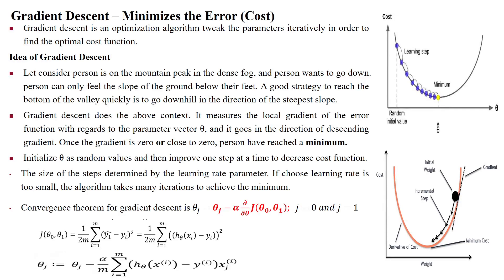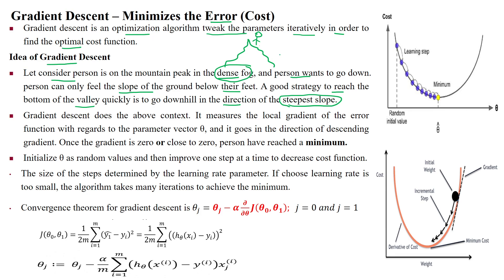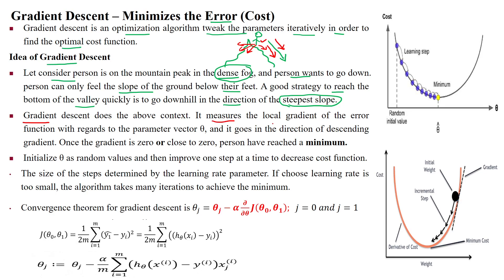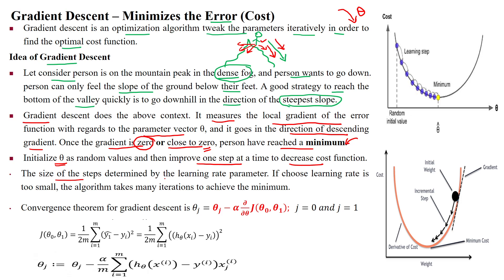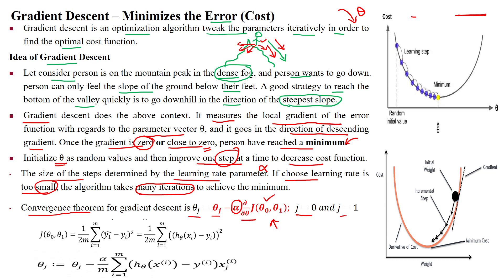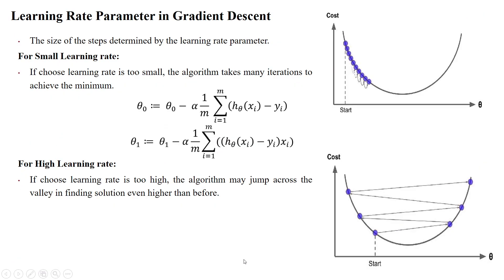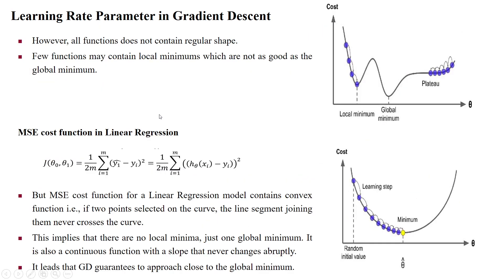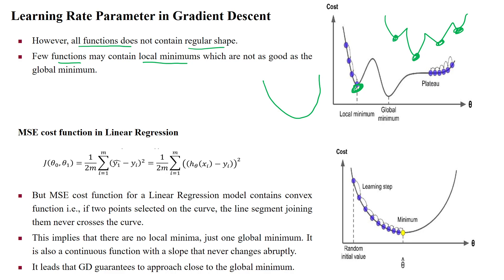66 Optimization of Linear Regression - Gradient Descent to Minimize Cost (Total Error) in Regression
Optimization of Linear Regression - Gradient Descent to Minimize the Cost (Total Error) in Linear Regression